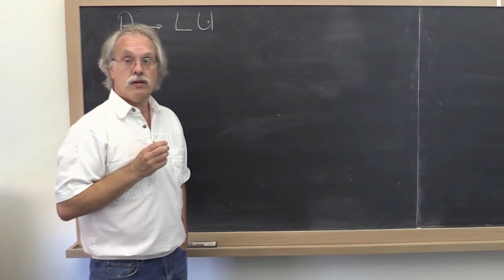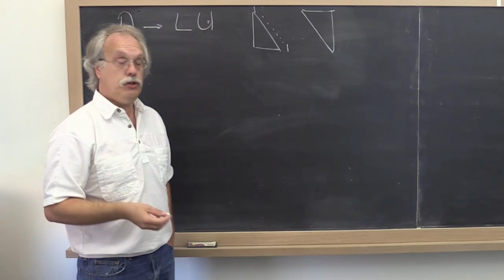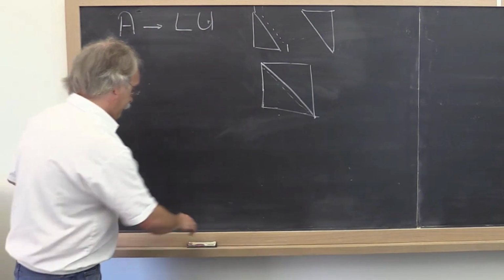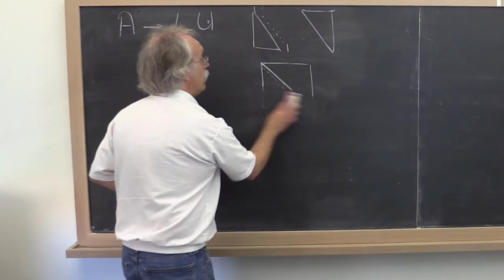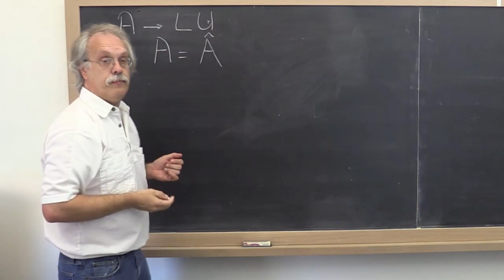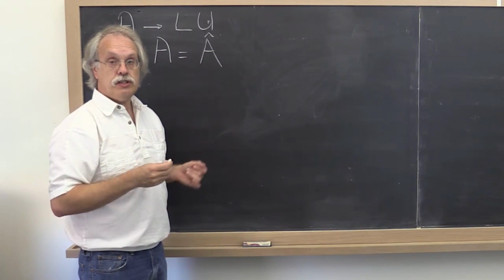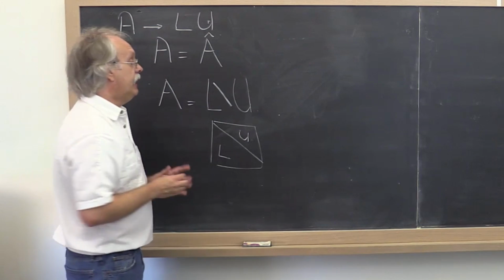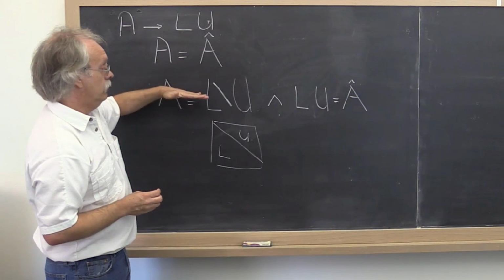LAFF-On 6.2.2 LU factorization, Problem Statement